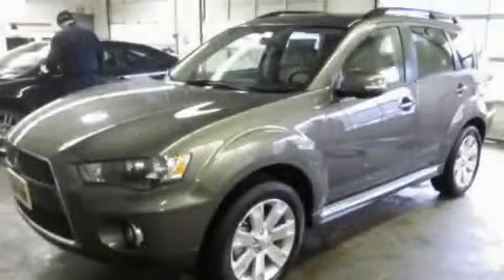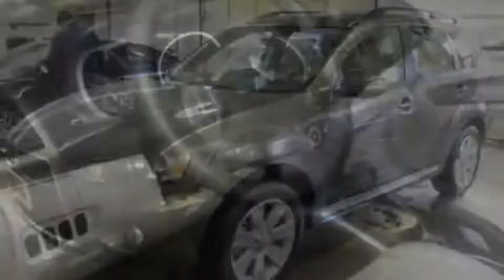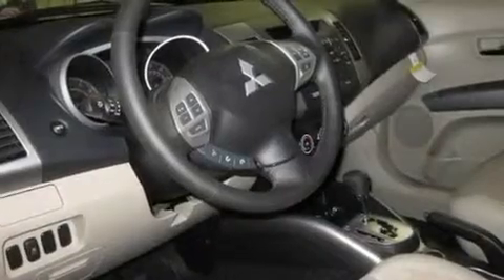2011 Mitsubishi Outlander Everett WA 98203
Year : 2011
 Make : Mitsubishi
 Model : Outlander
 Engine : 2.4L I4
 Trans . : Automatic
 Exterior : Quartz Brown

 Interior : Beige
 Brien Ford
 5200 Evergreen Way
 Everett , WA 98203
 2011 Mitsubishi Outlander Everett WA